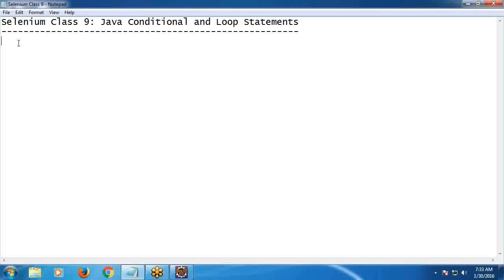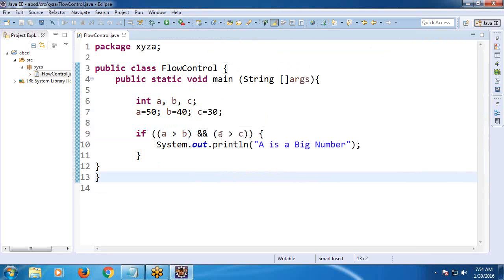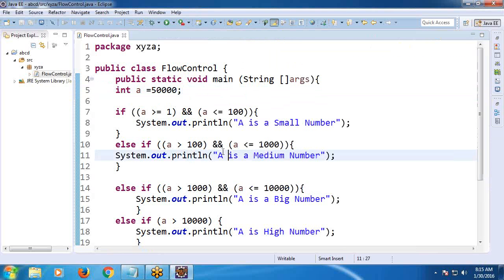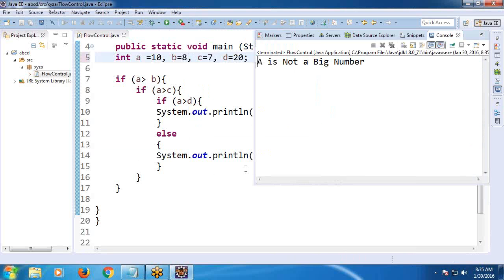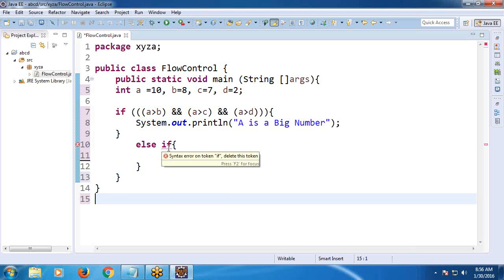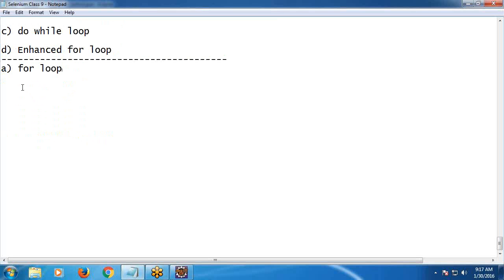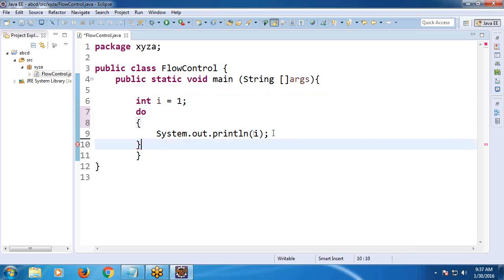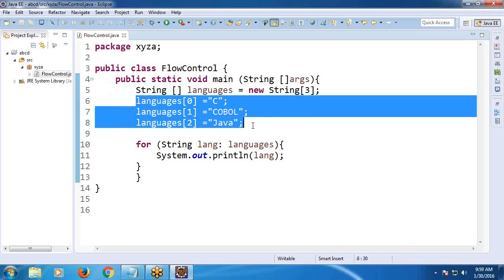Selenium Tutorial 9: Java Conditional and Loop Statements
Java Conditional and Loop Statements tutorial explains Types of Conditional statements in Java, Types of Conditions and usage of conditional statements. If statement and switch statements in Java with examples. Java loop structures, for loop, while loop, do while loop and enhanced for loop with examples.